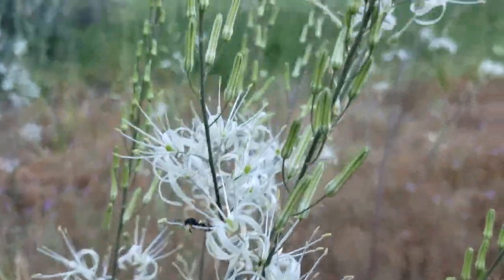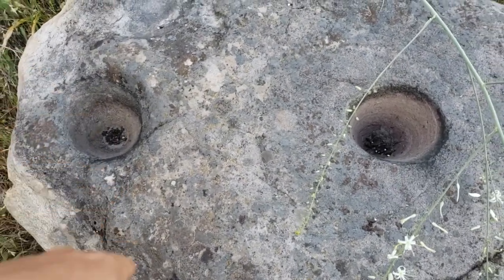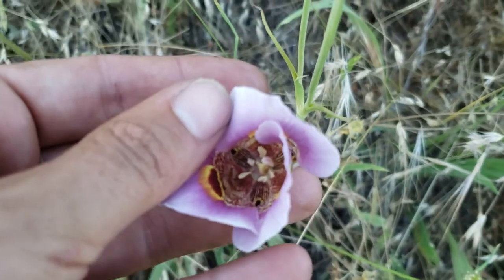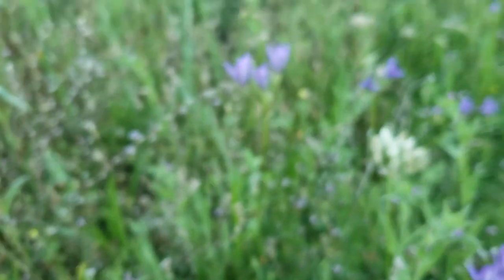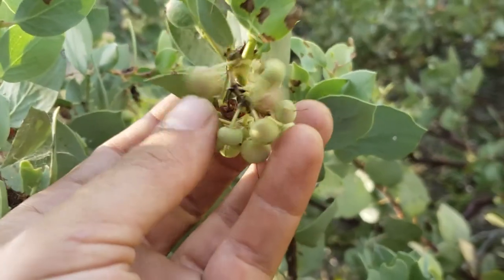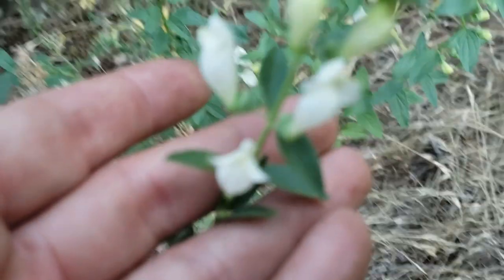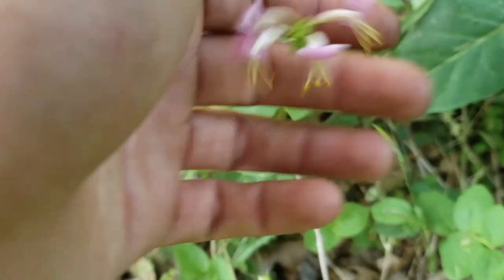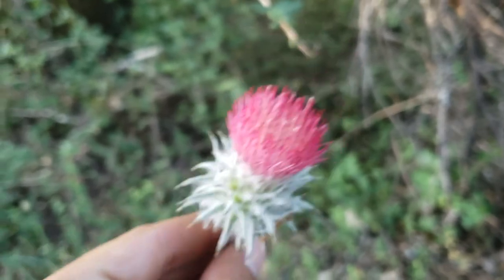A Meadow Revisited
Two months later at the same location as an earlier video. Turn on captions for clarifications and corrections!